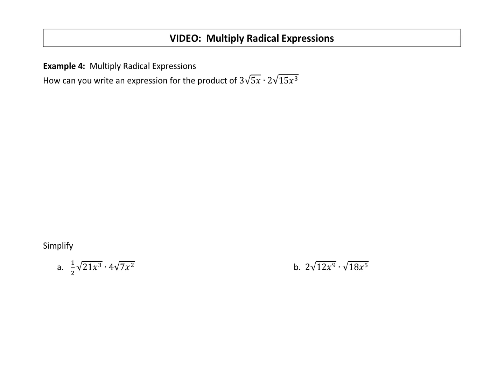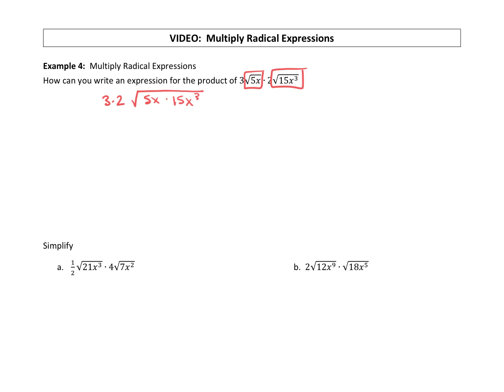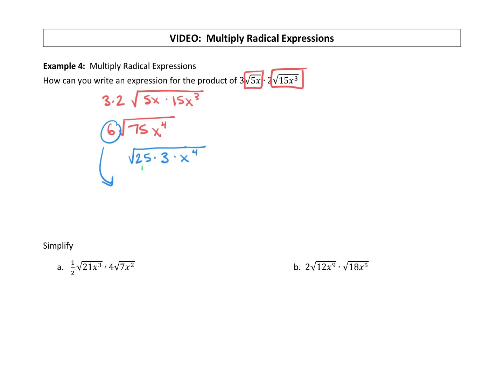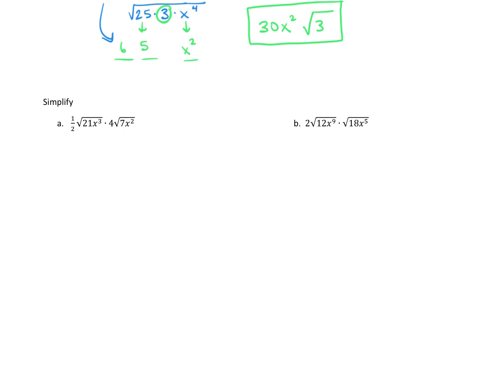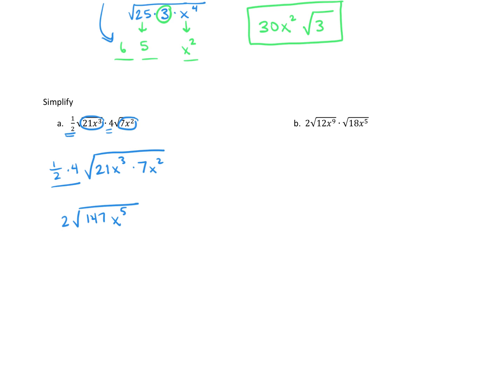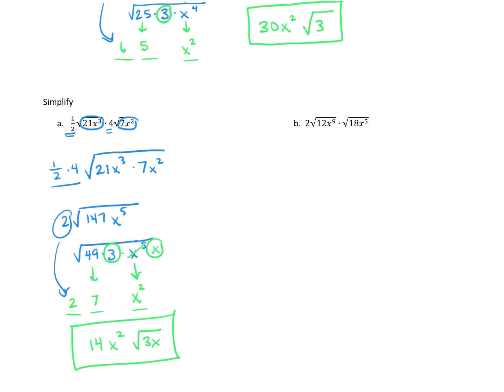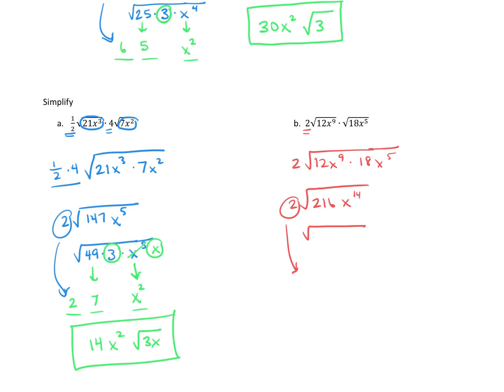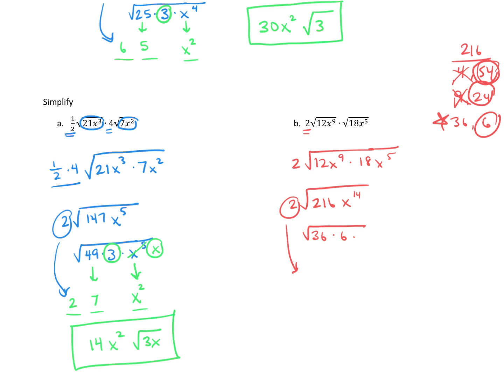Multiply Radical Expressions